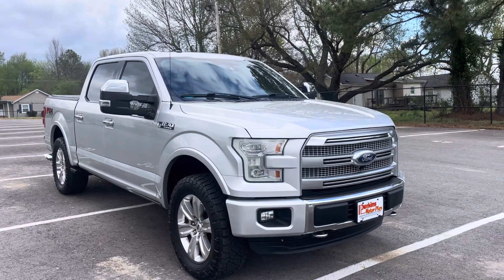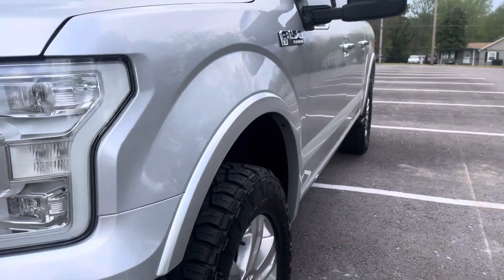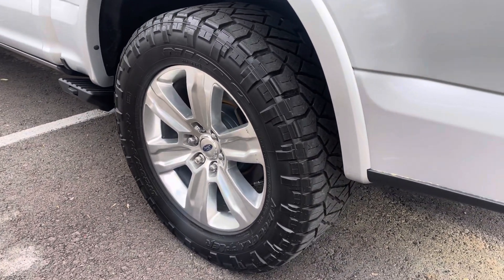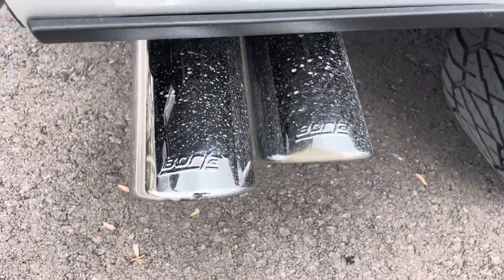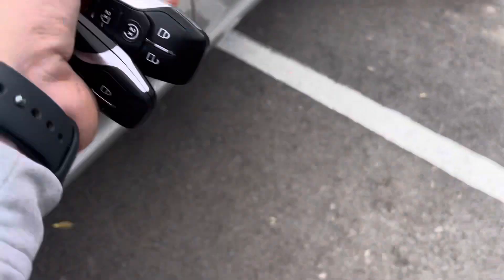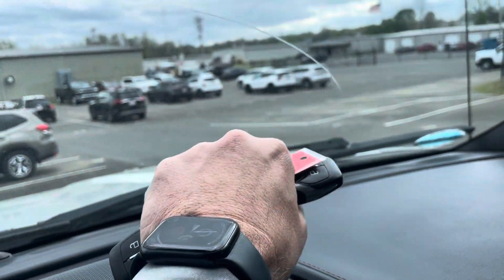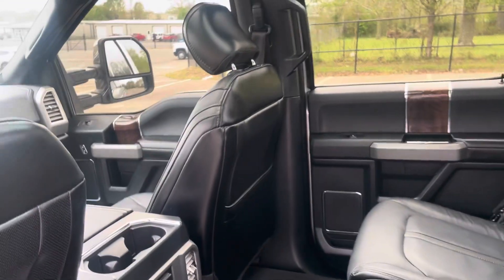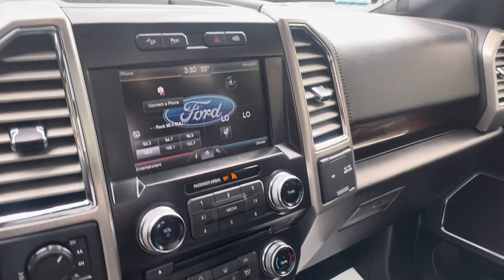2015 F-150 Platinum